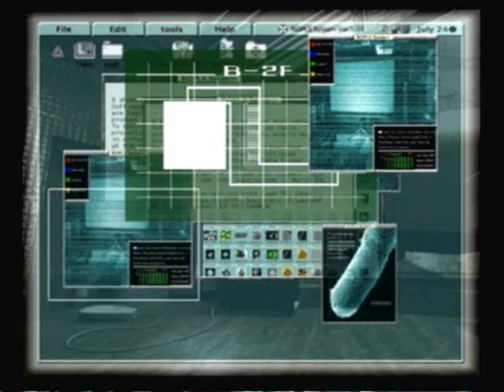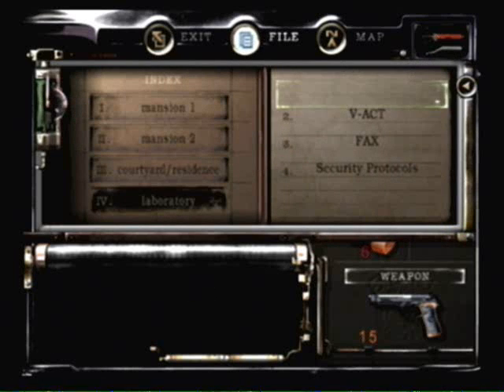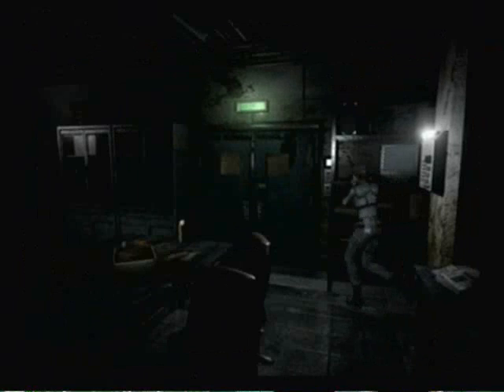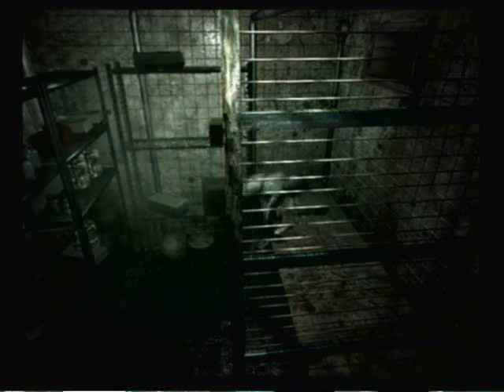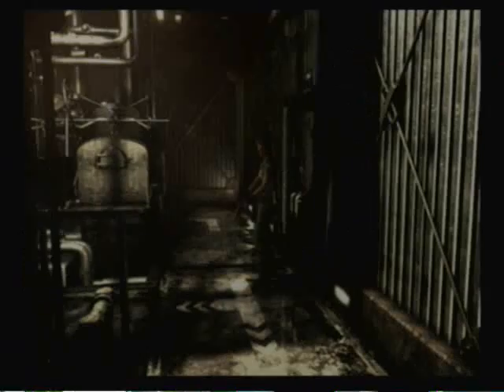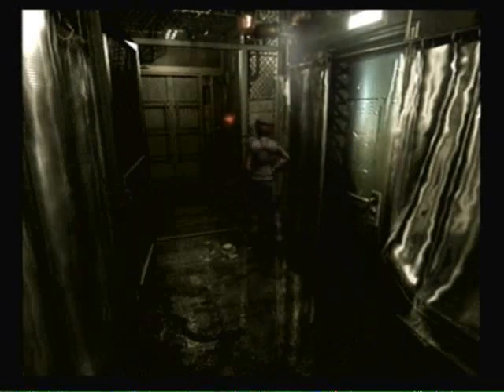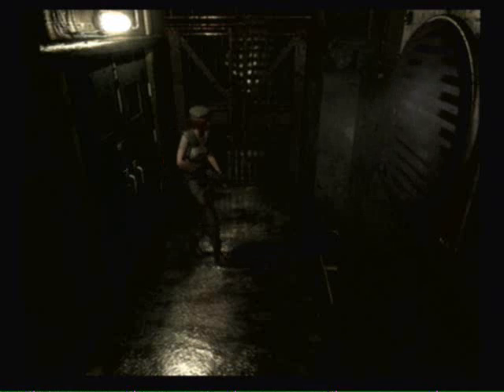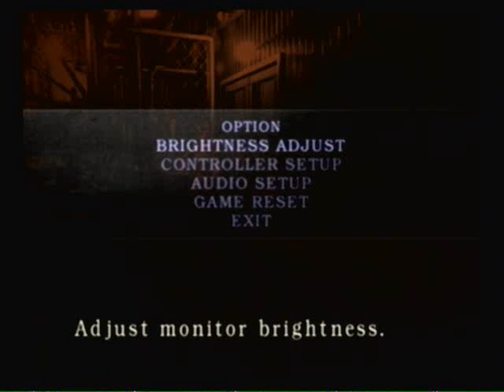Let's Play Resident Evil Jill Remake Part 20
Time for a lot of walking.